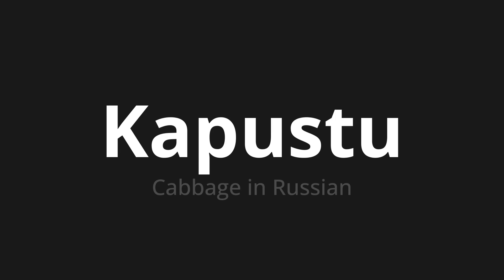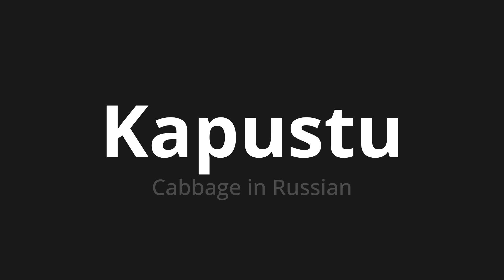How to pronounce Kapustu | Капусту (Cabbage in Russian)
Master the Pronunciation of 'Kapustu | Капусту' - which means : Cabbage in Russian 📝 with @PronunciationRussian 🎓🗣️ - [Your Guide to Russian]

Learn to pronounce 'Kapustu' perfectly in Russian with our easy and engaging tutorial by @PronunciationRussian! 📖📽️ In this comprehensive video, we provide you with native speaker examples 🗣️👂 and phonetic breakdowns 🎵 to ensure you get the pronunciation just right.